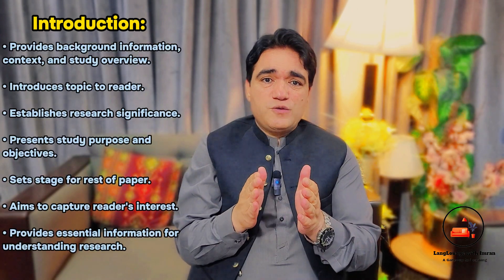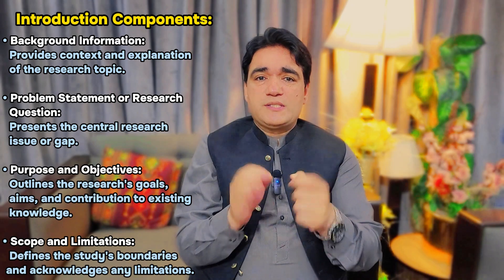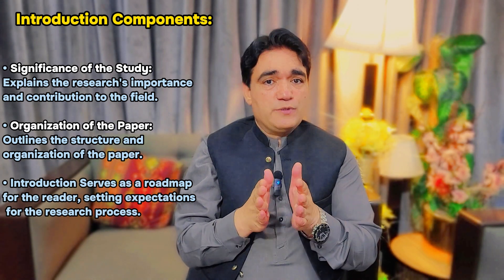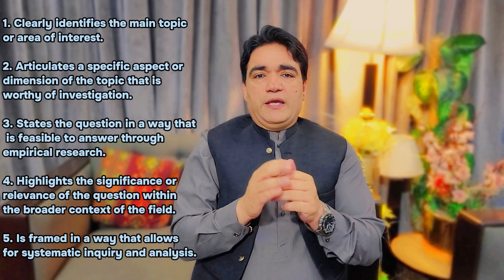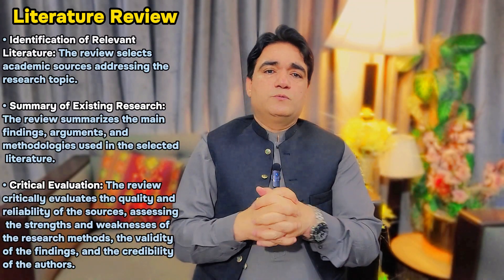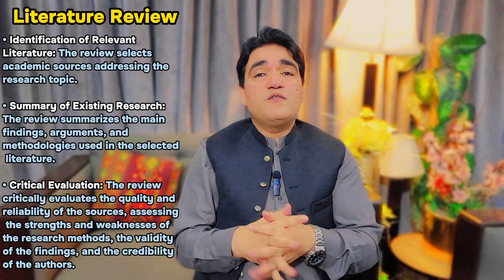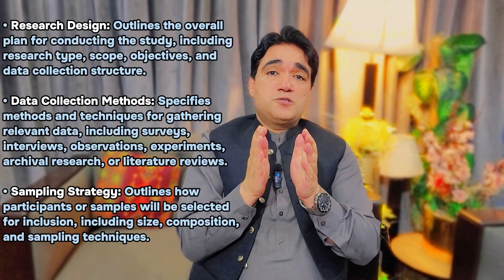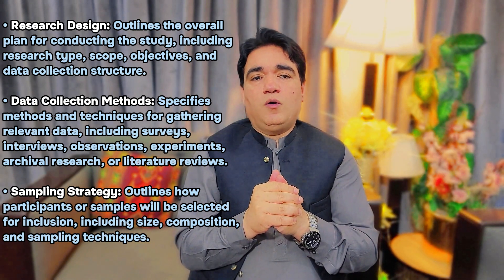How To Write A Successful Research Proposal? | For Research Scholars | Explained In Detail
Craft a compelling research proposal with our expert guidance! Learn essential strategies for each proposal component, from introduction to expected outcomes. Perfect for students, academics, and researchers seeking funding or academic advancement. Watch now and unlock the secrets to writing a winning proposal!